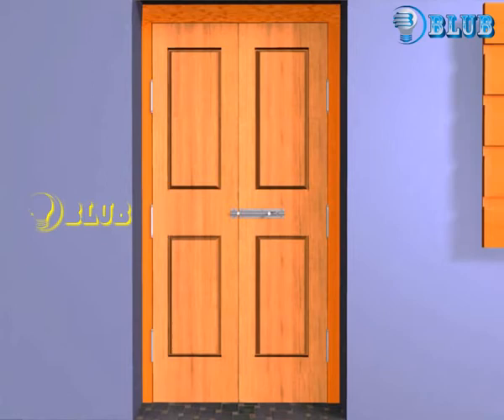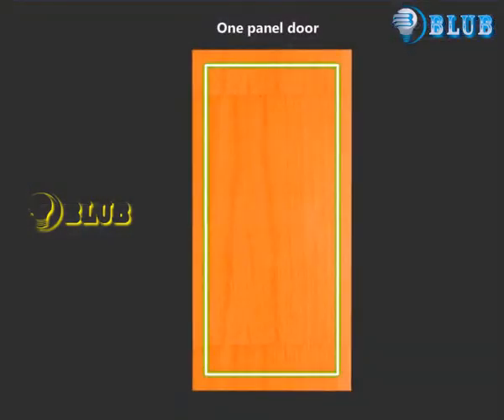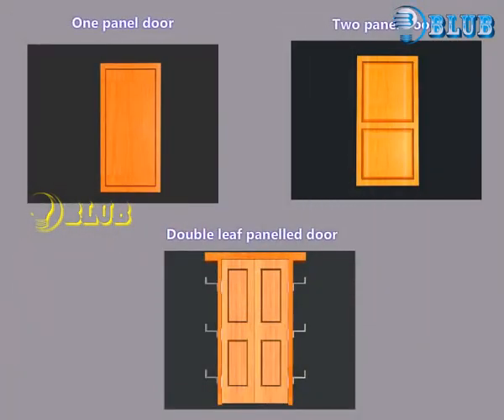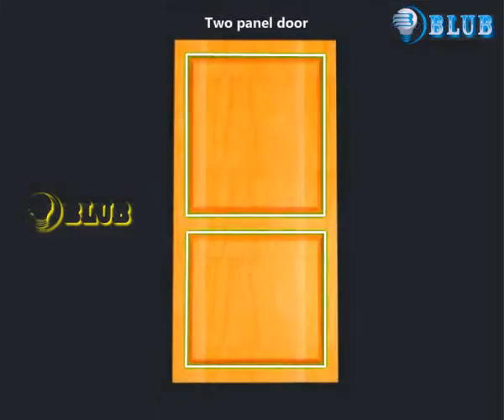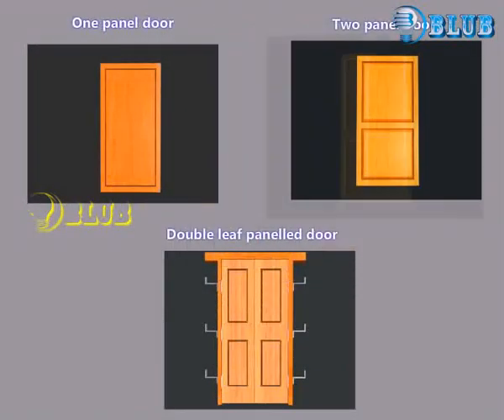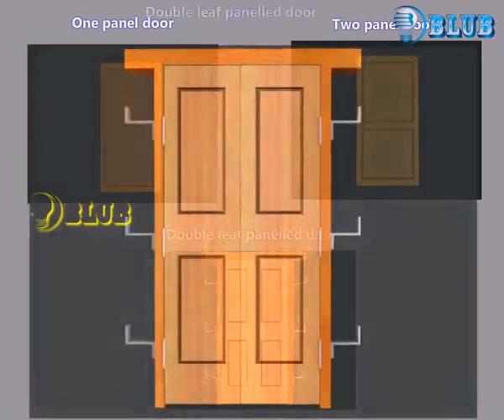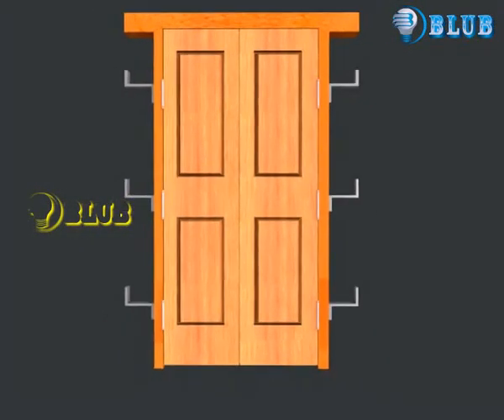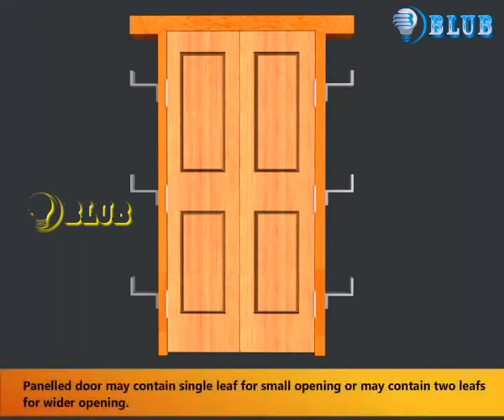Panelled Door || Blub civil || Engineering || animation method || surveying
# blub civil
Panelled doors, or traditional joinery doors, have a long history. They have been around for millennia and are made from components – rails, stiles and infill panels – that are assembled to create the door. ... This means it is possible to manufacture flush doors that look like panelled doors with timber veneers